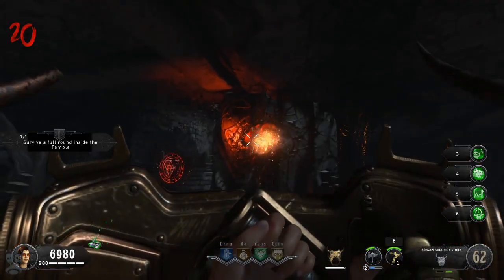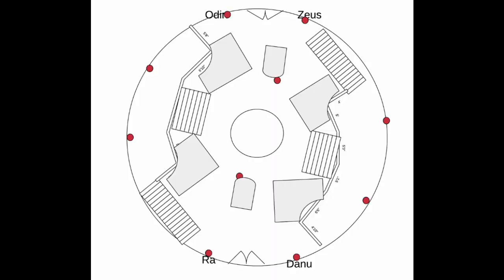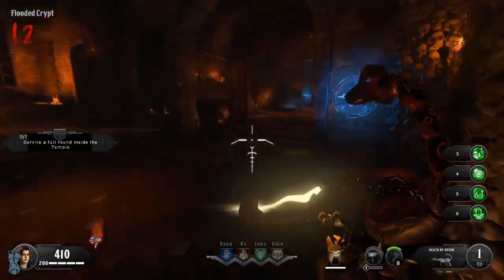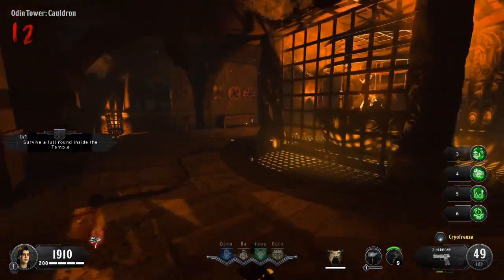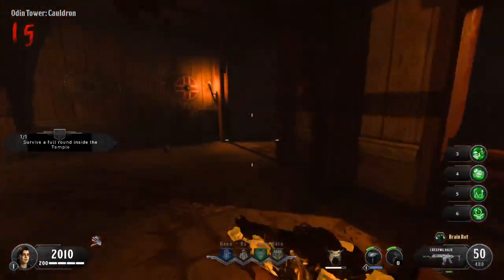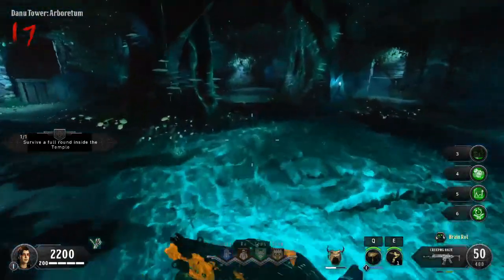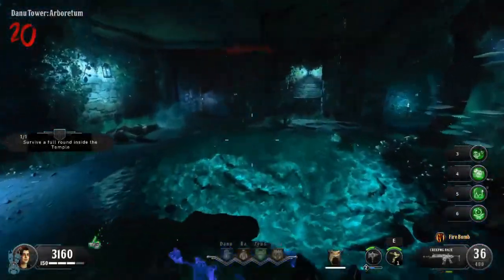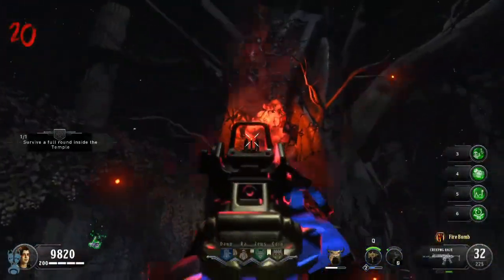IX: Danu Challenge Tutorial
Tutorial on how to complete the Danu Challenge on IX BlackOps 4 Zombies.